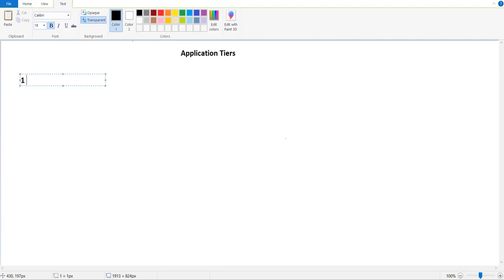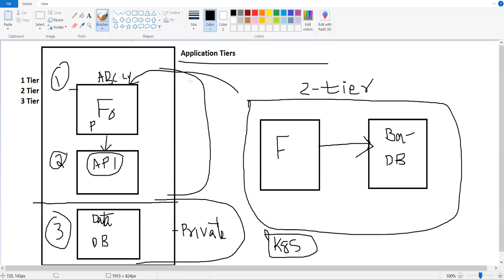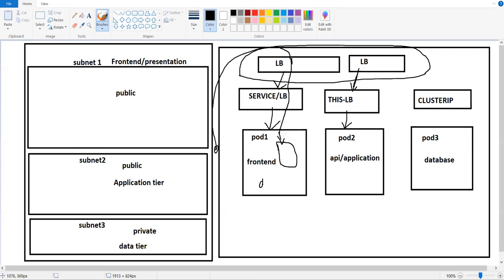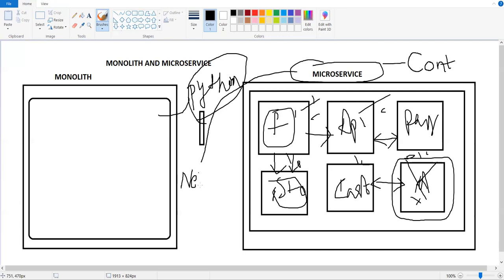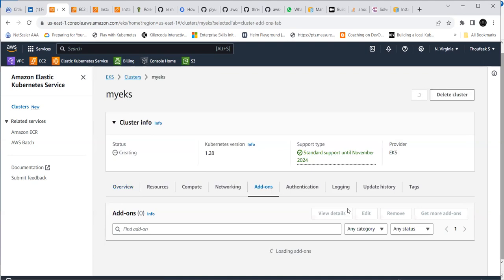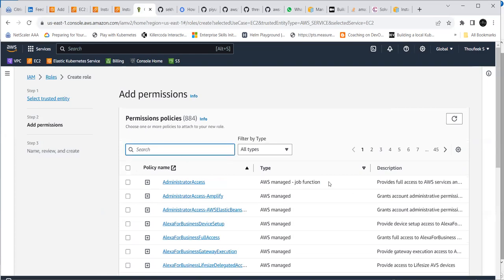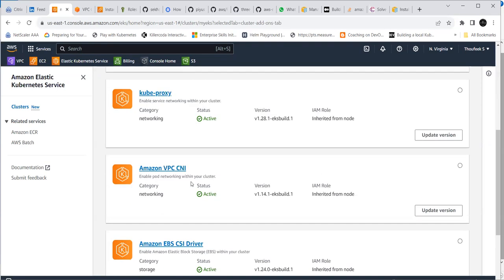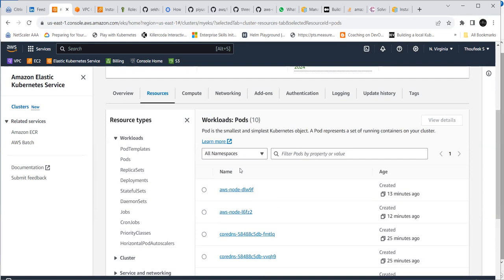Topic Application Tiers Lab 1